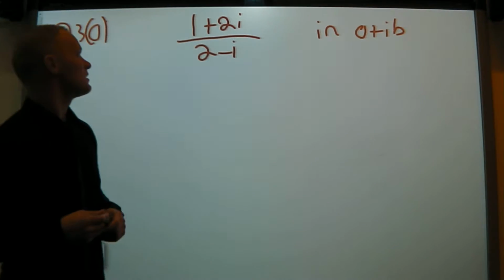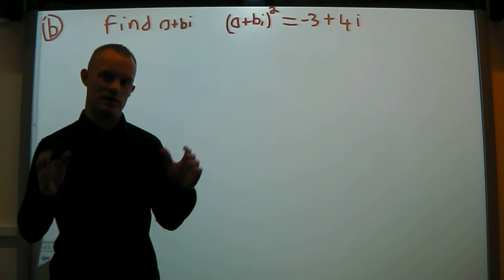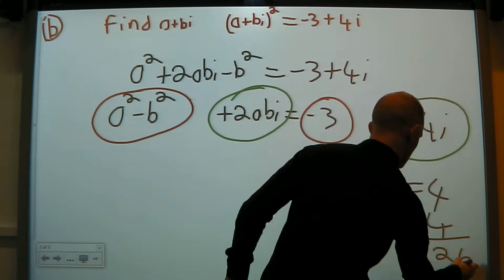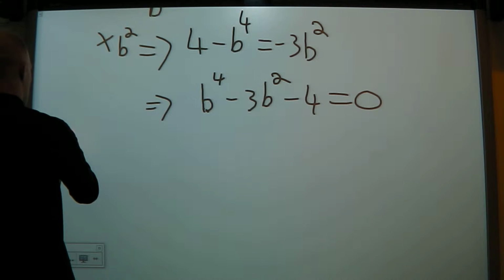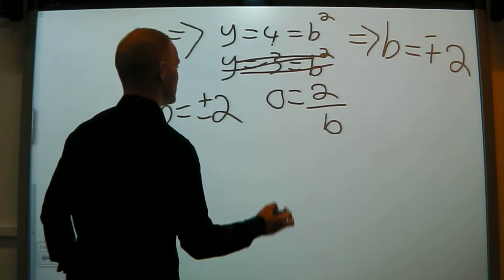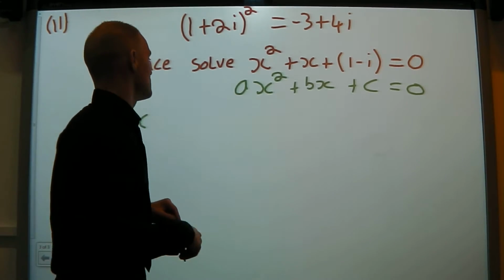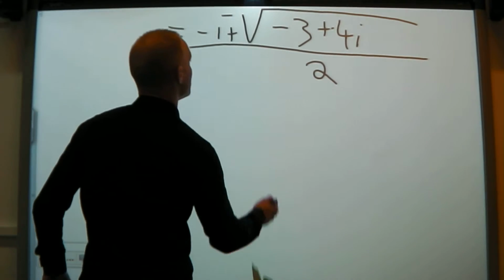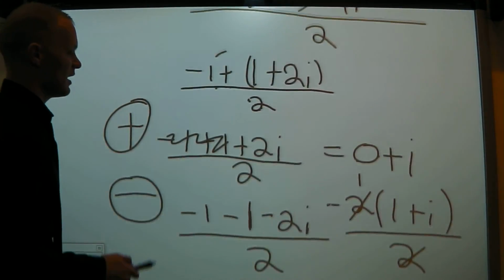leaving cert 2011 paper 1 Q 3 A and B